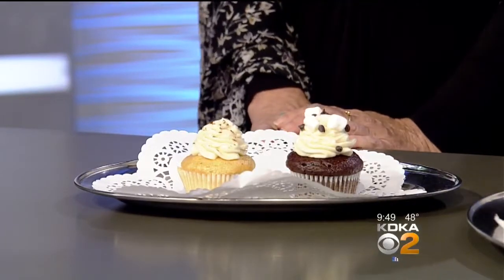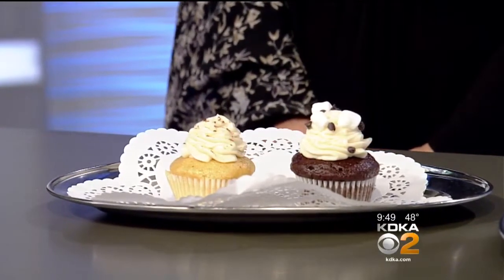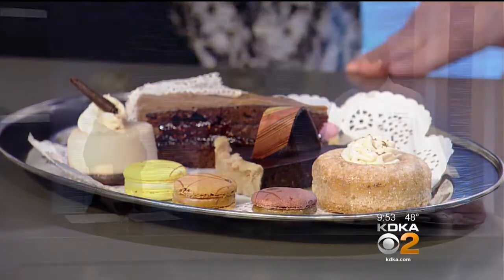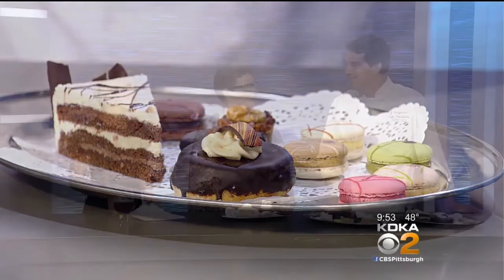Pittsburgh Cultural Trust Hosting Craft Beer School & Wine Wednesdays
Susan Sternberger and James Kauffman stop by to talk about their Craft Beer School & Wine Wednesdays!